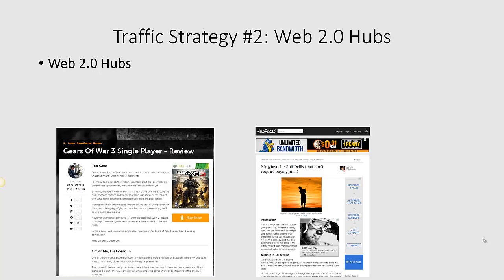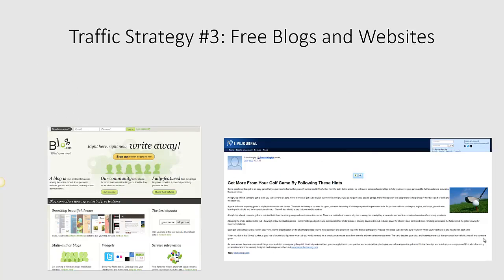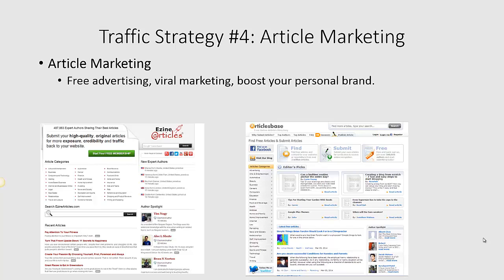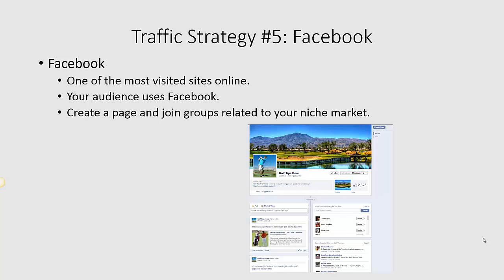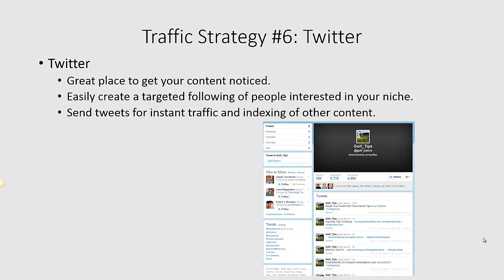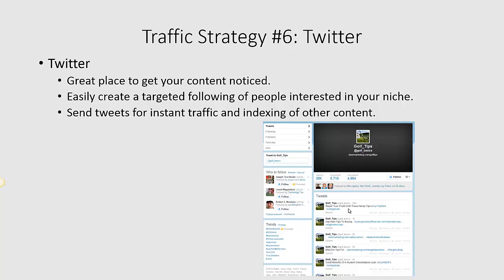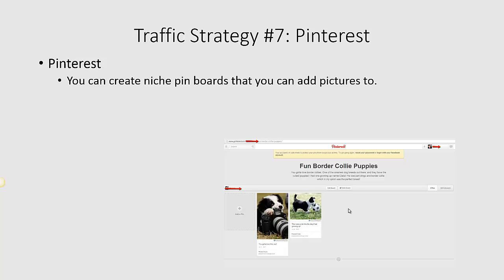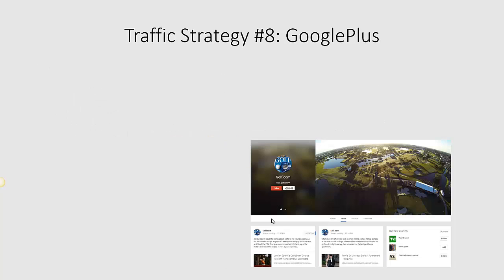Get Complete Free Traffic Methods part 01